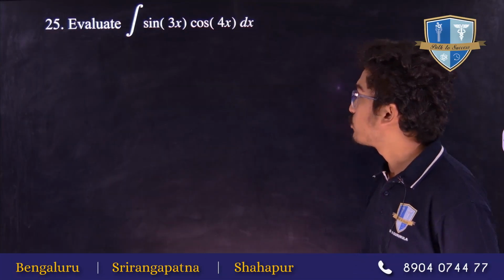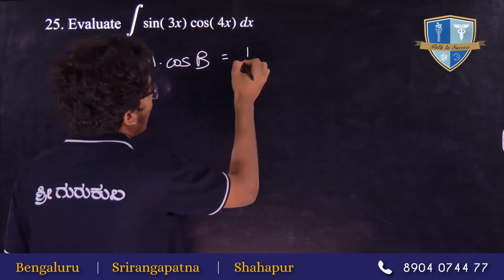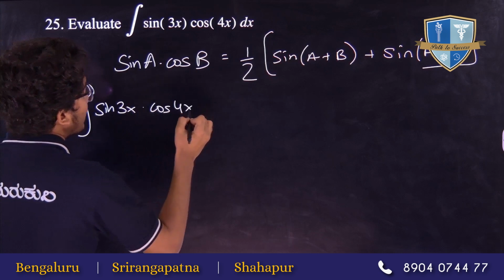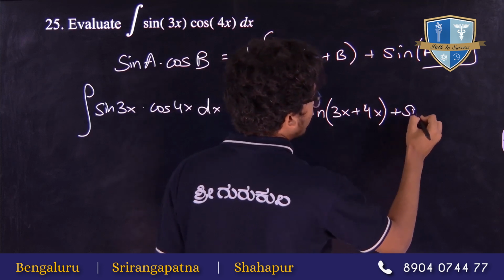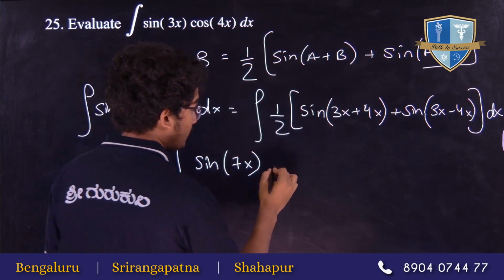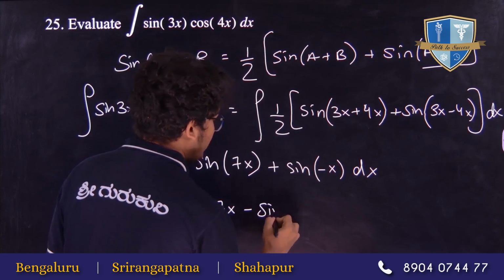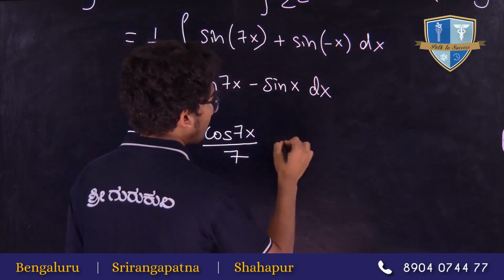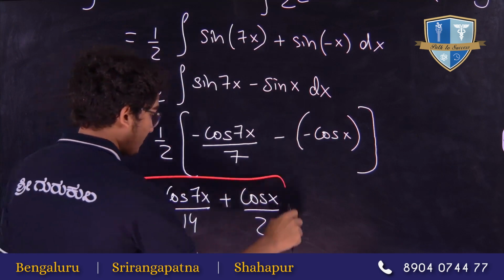PU II - Maths Model Paper 1 Question no.25